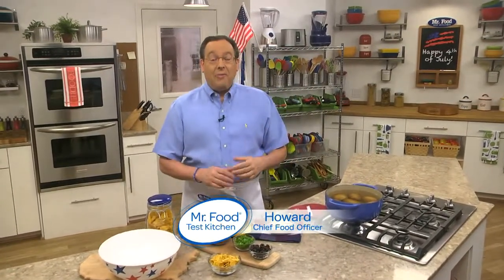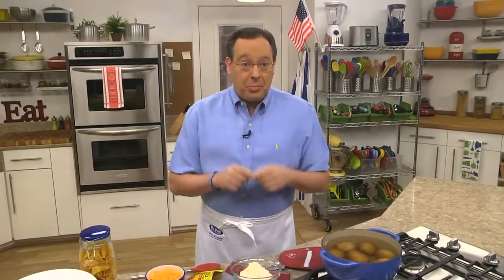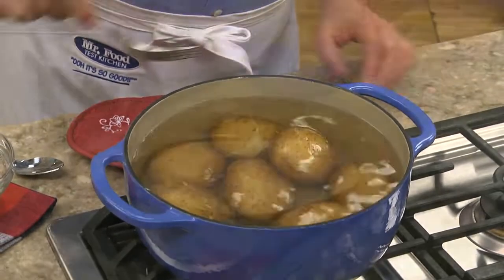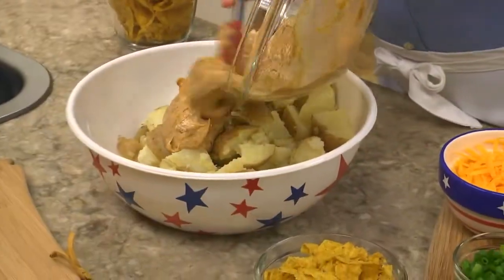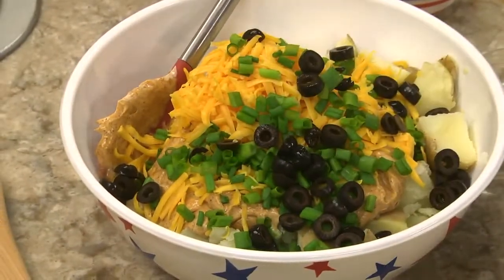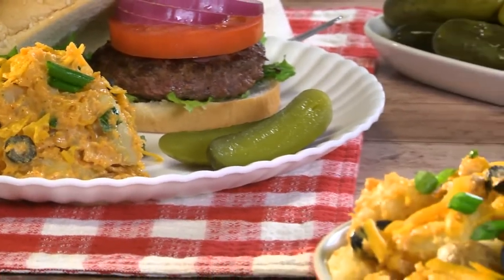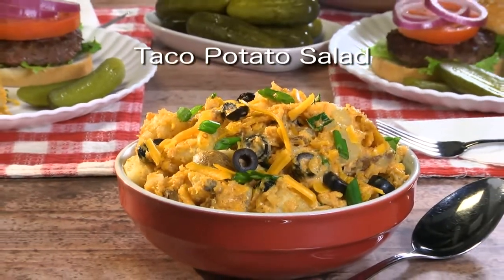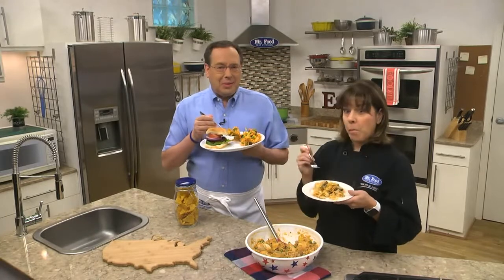Taco Potato Salad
Our Taco Potato Salad is a new take on an old-summer classic. It's got a Tex-Mex twist, with all your favorite taco tastes, like black olives and tortilla chips! The editors at the Test Kitchen loved this, and we bet your family will too! So the next time you're grillin' up burgers or hot dogs, change it up with our scrumptious potato salad recipe!